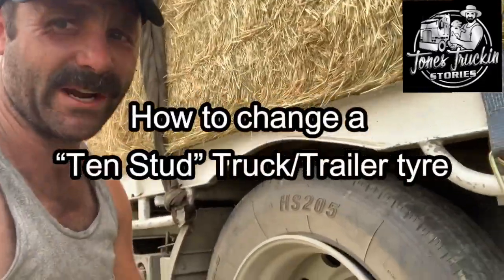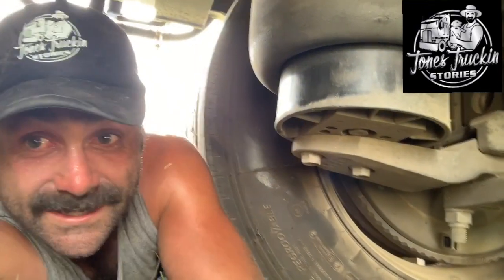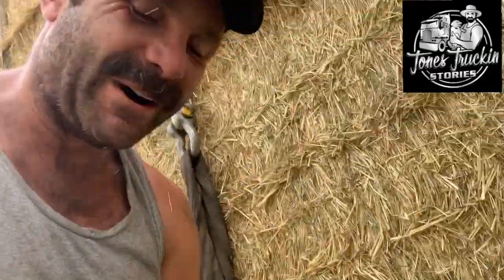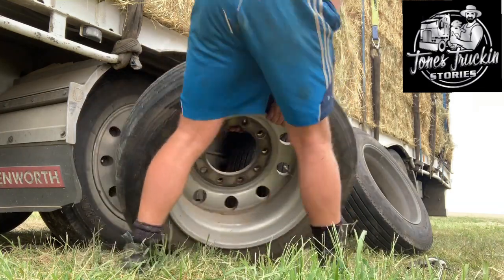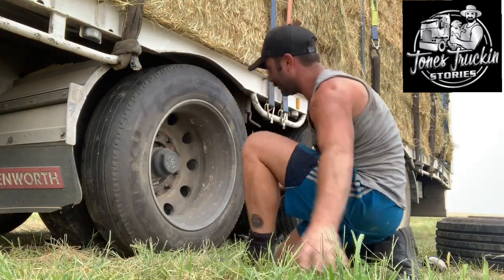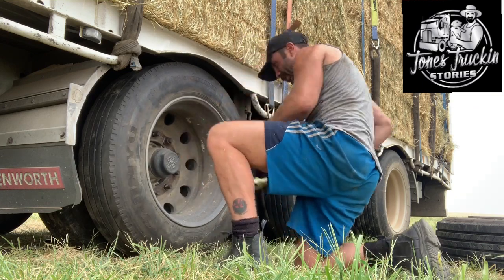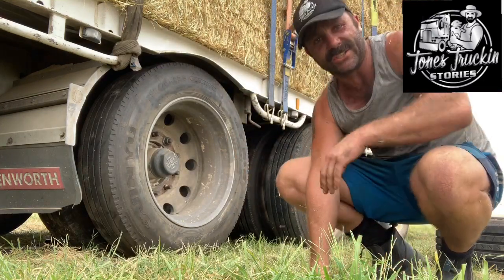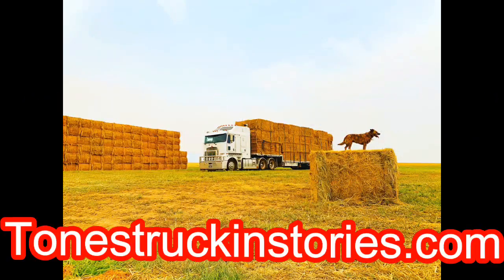How to change a ‘ten stud’ truck/trailer tyre 👍🏼 This method can also be used for cars, caravans